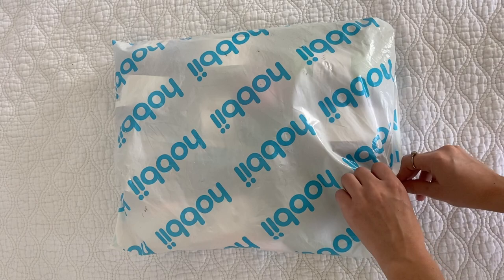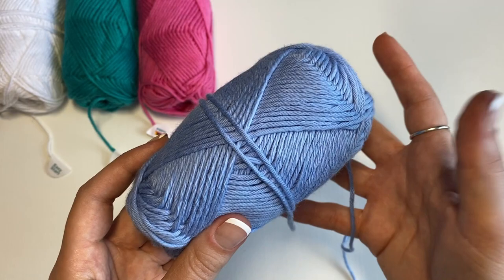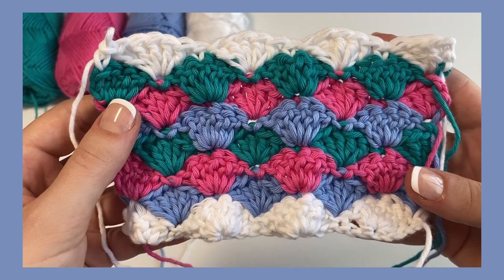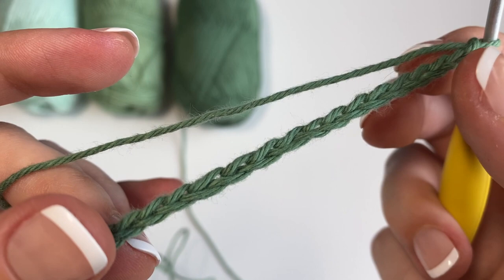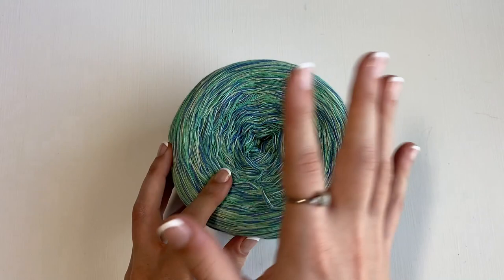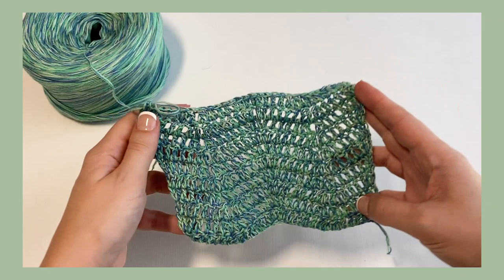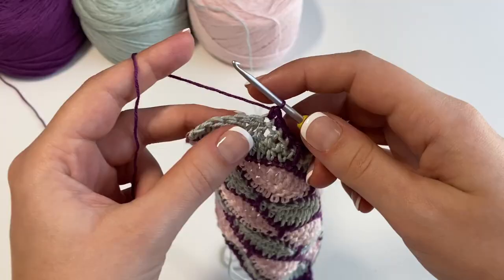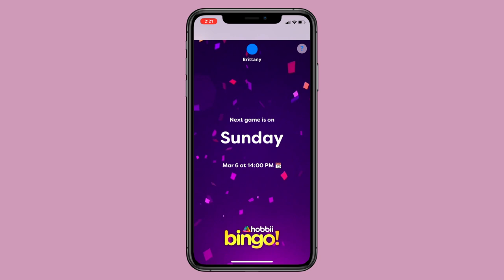Let's try out Hobbii's cotton yarns!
Hello everyone! Thanks to Hobbii, I'm bringing you all a yarn review. In this video, I'll be trying out their cotton yarns to see if I can find any hidden gems.